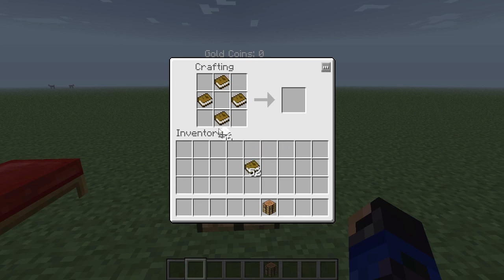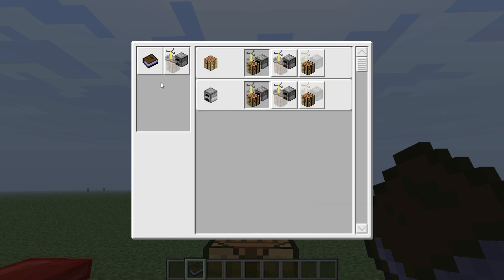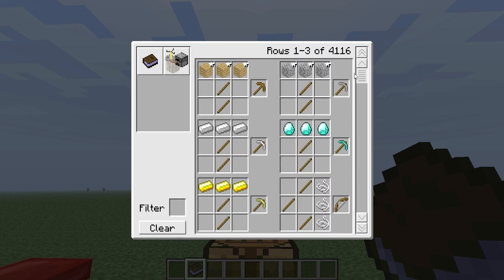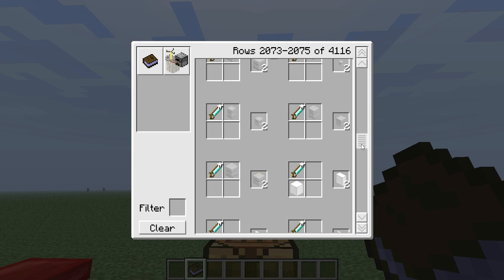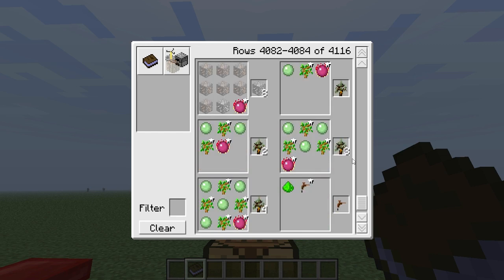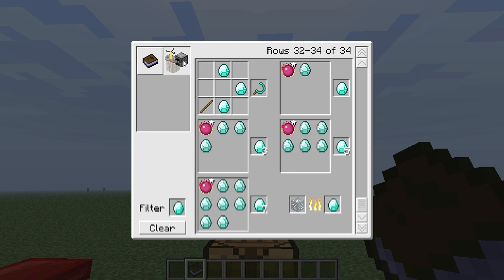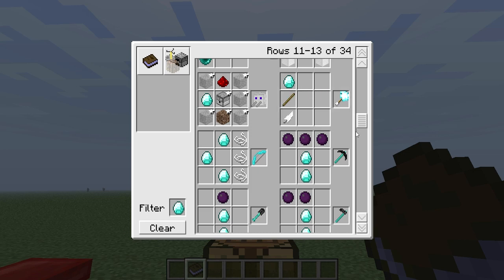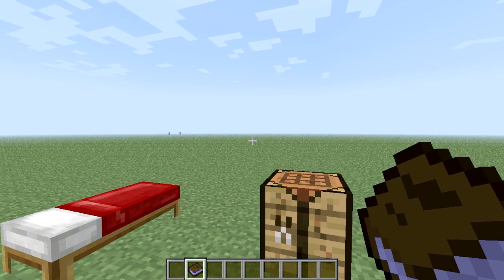Technic Tutorials: Craft Guide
This is a Tutorial of the Craft Guide Within the Technic Pack